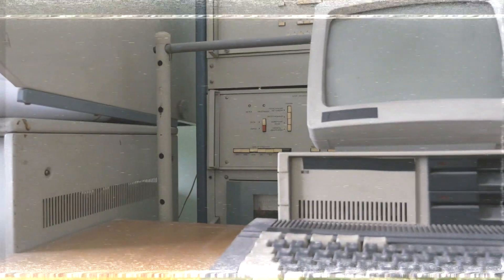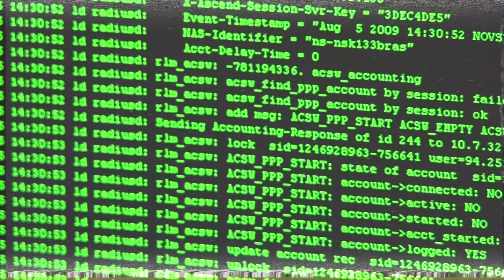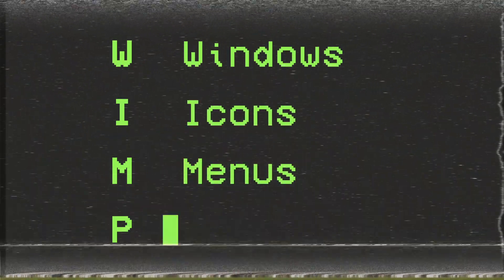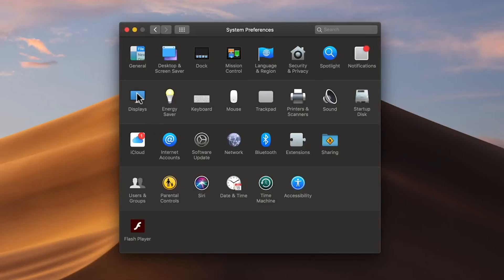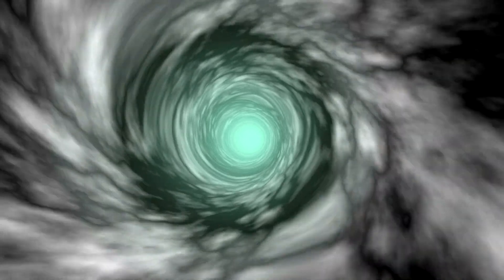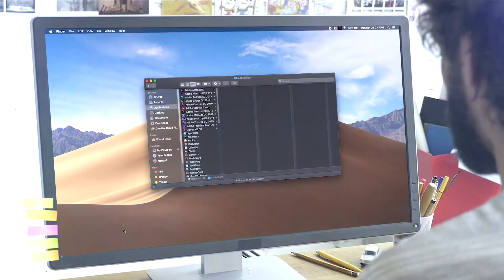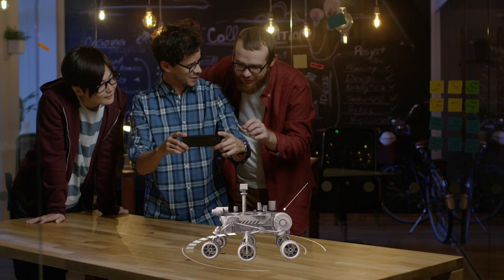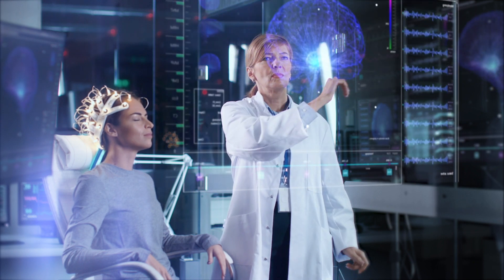The Future of AR & the XR Design Paradigm | Design Interactive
What does the future of augmented reality look like? Where do we go from here? Let's explore the past and future – and the XR design paradigm.